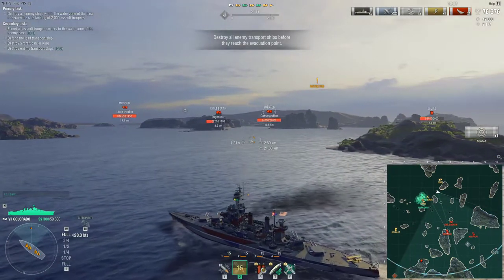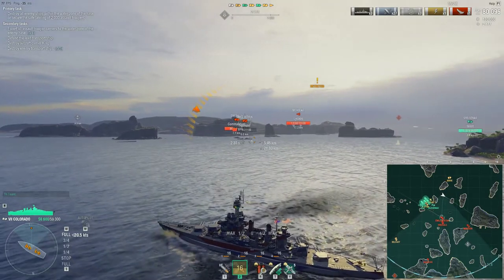Scenario Replay Analysis - Narai Version 3.1 with Colorado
The Colorado is a much maligned ship for use in Narai, yet I have no issue with using it many times already. One thing brought up a lot is that with its slow speed that it is unable to keep up with the fleet, which is actually not true.
Here I am also using it on the same exact route that I use for the Sinop as well showing while you may be slower doing it, it is still easily done.